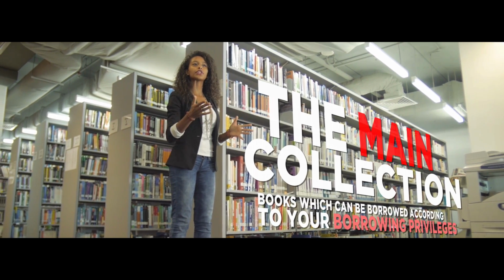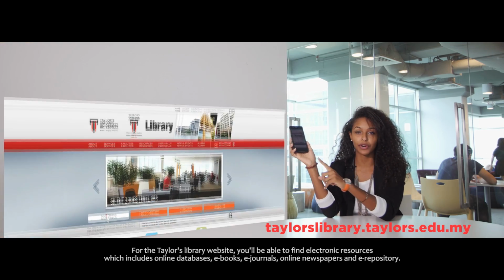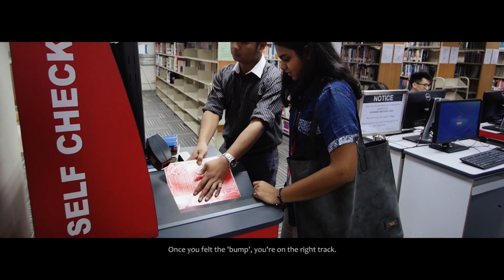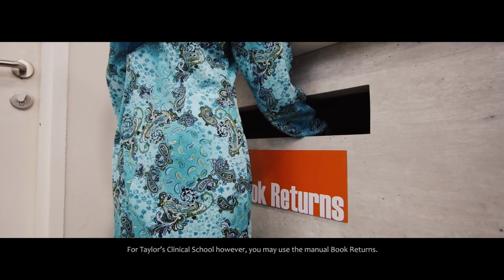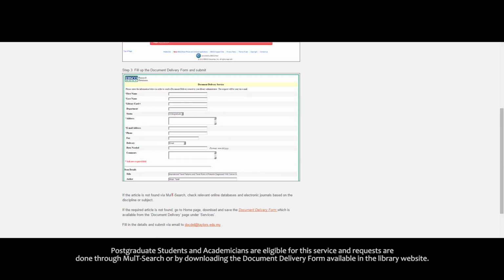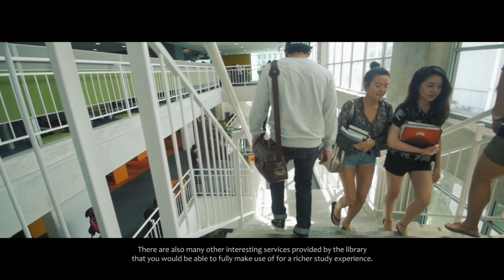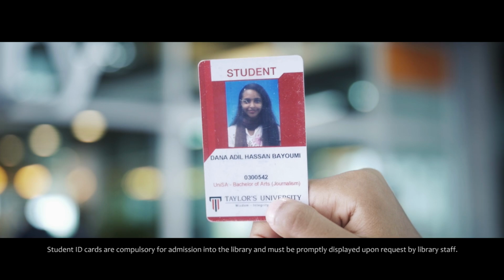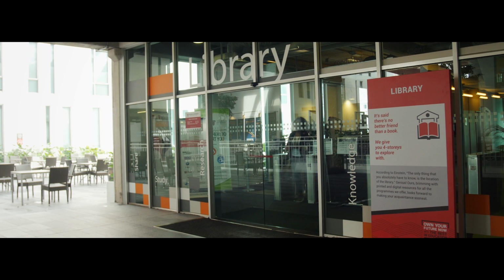Taylor's Library Introductory Video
Hello Taylorians!
Wonder what is available for you in the library?
Find out for yourself by watching this short clip! Familiarize yourself with the resources, services and facilities that are made available for you, yes YOU!